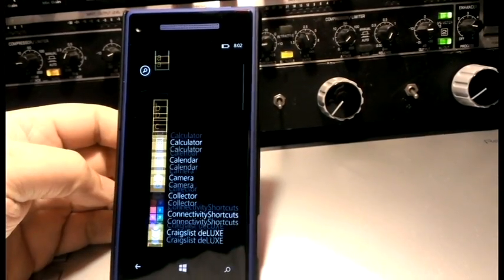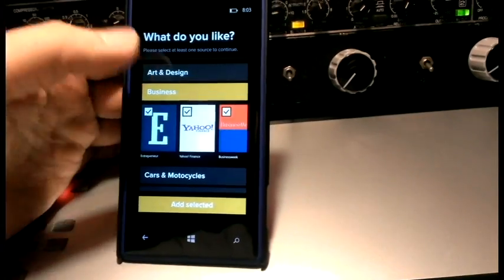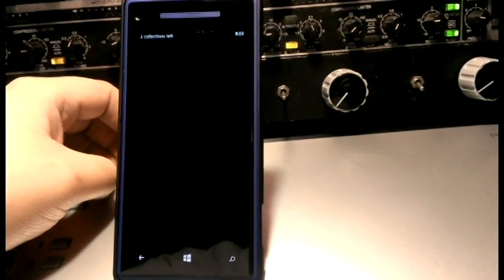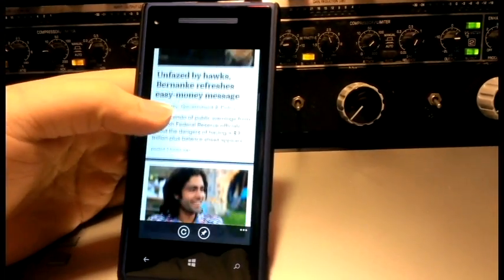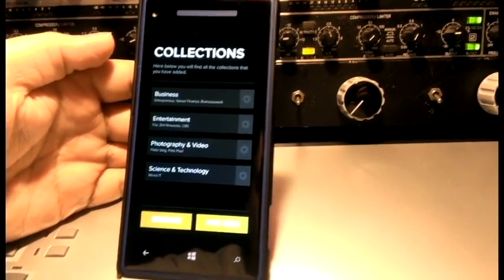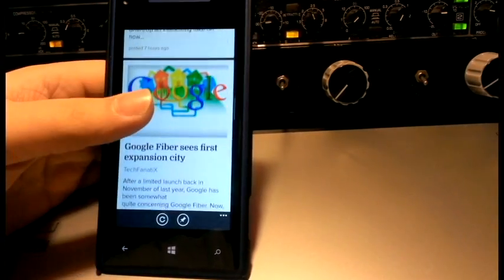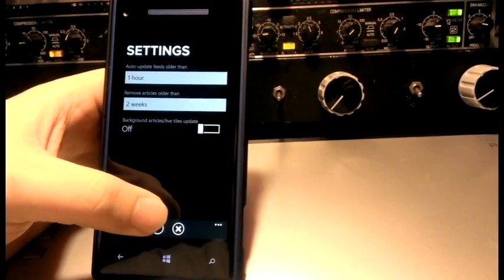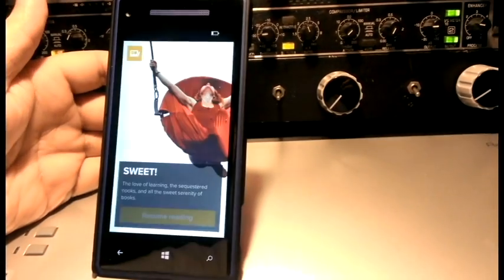Collector for Windows Phone First Look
A first look at the beautiful news reader for Windows Phone: Collector.